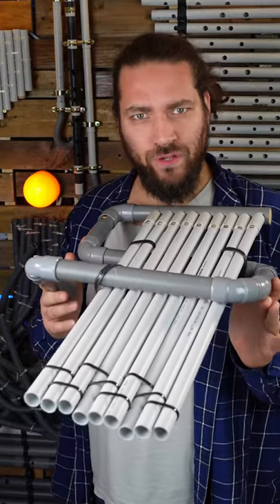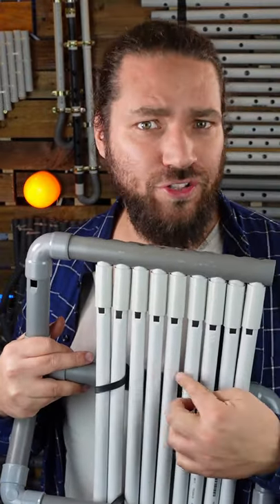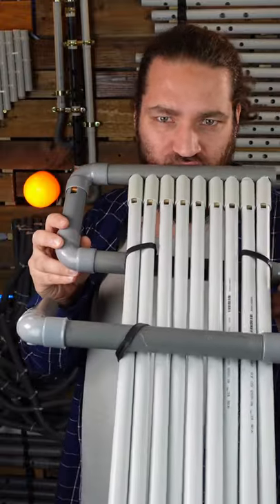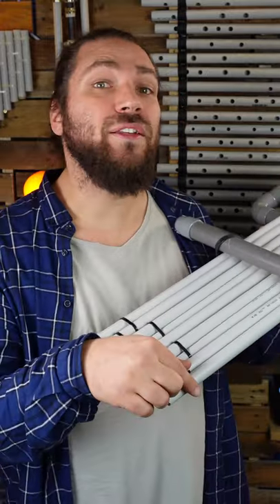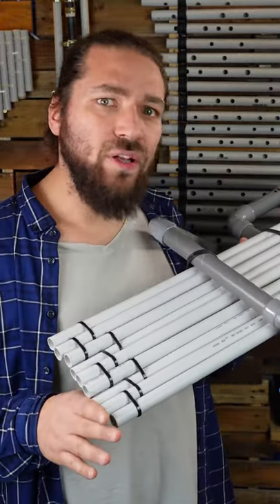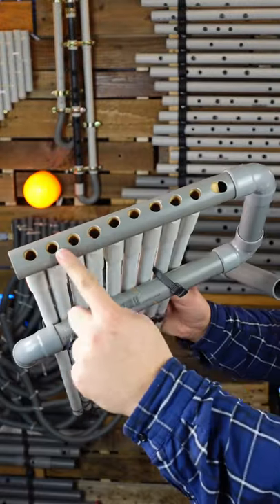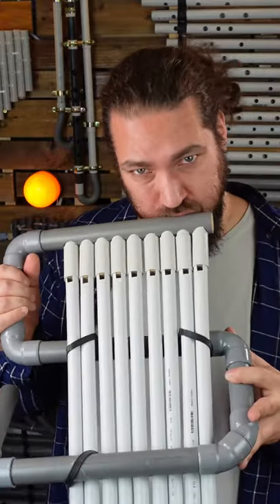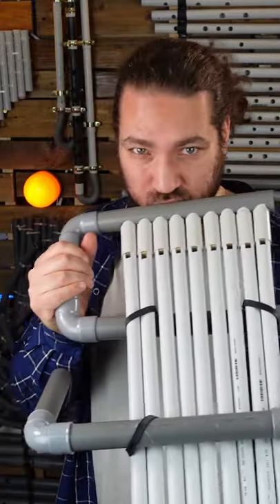The Machine Gun Flute - My Collection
Short presentation with one of my thousand instruments, today the machine gun flute